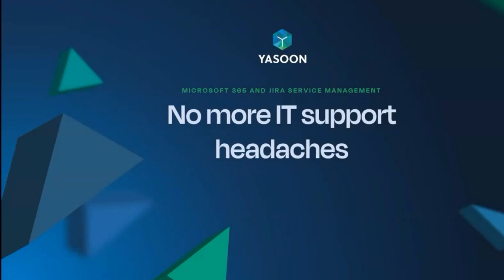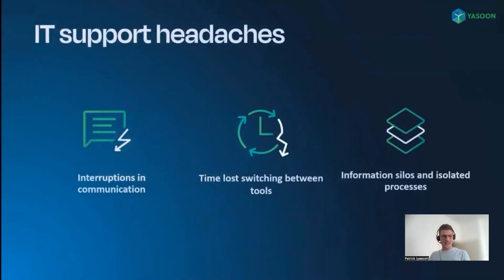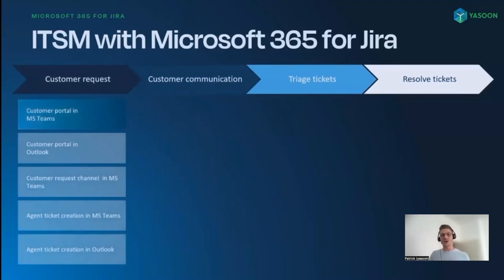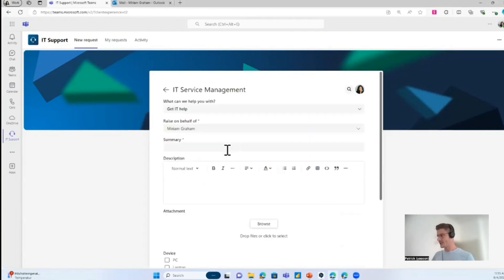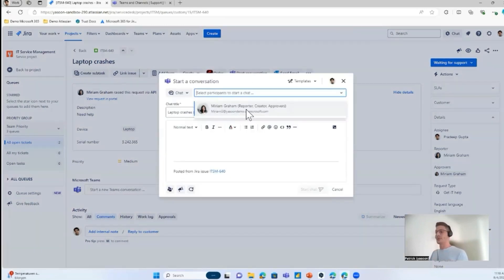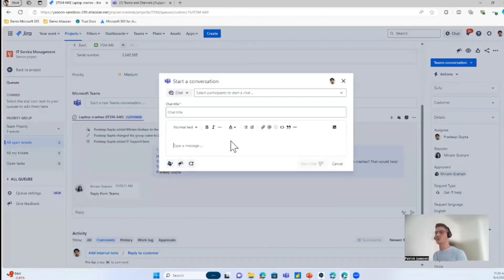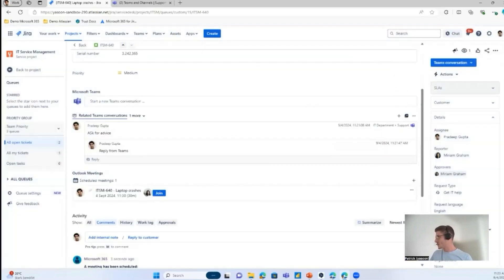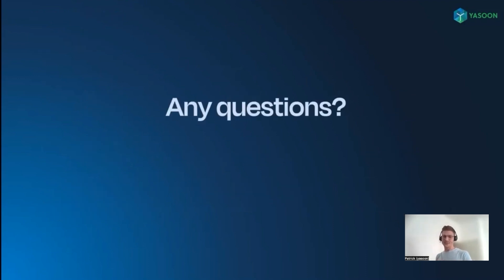How can Microsoft 365 and Jira Service Management be connected? - Patrick Schüssler | yasoon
Discover how to connect Microsoft 365 with Jira Service Management for seamless workflows.

About the Atlassian Community Cologne
As an official Atlassian Community, we meet regularly to discuss topics and ask questions about Atlassian and the app universe.

00:00 Intro
00:22 About yasoon
01:55 IT support headaches
03:34 How can Microsoft 365 and Jira Service Management be connected
05:12 Live Demo
13:23 Benefits
14:01 Endcard